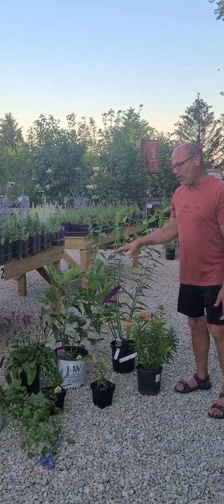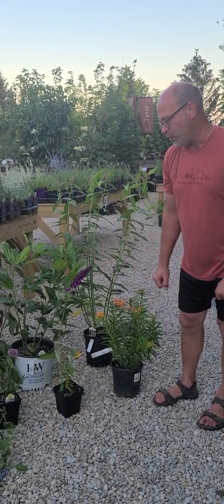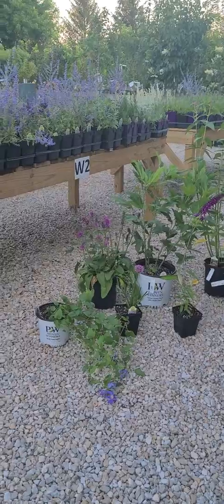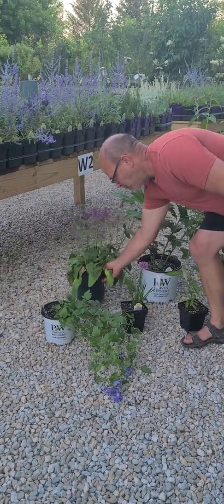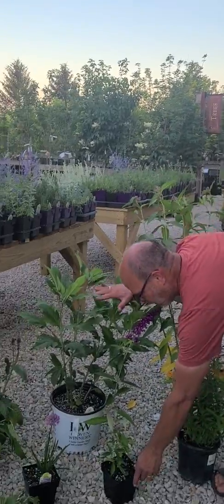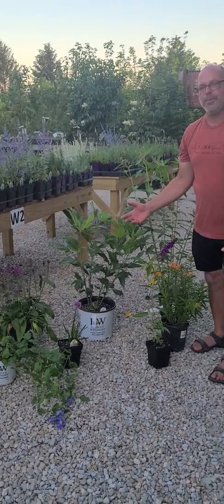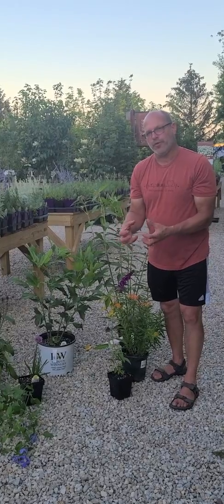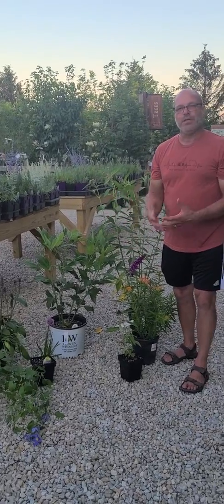July 4th Weekend Sales & Keith's favorite perennials!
Keith discusses some of his favorite perennials blooming today, what to expect from them, and a few suggestions to get them to return next spring. Sales for the weekend are also included. Watch the video to learn about six perfect perennials for your landscape!